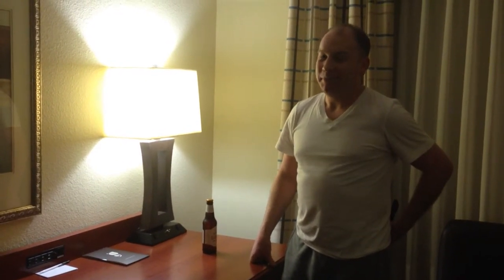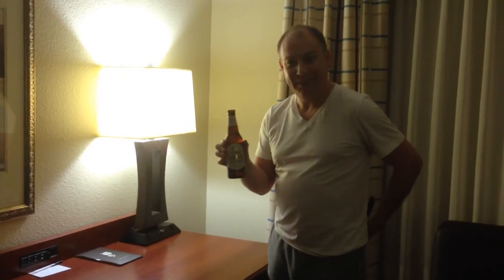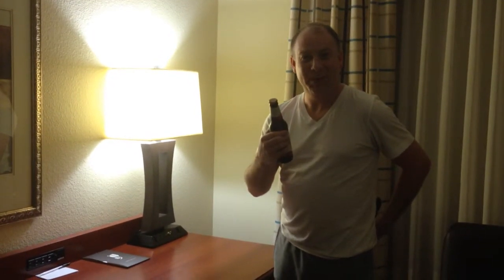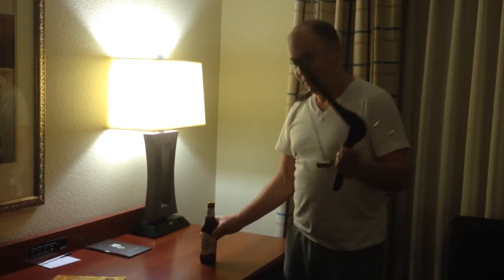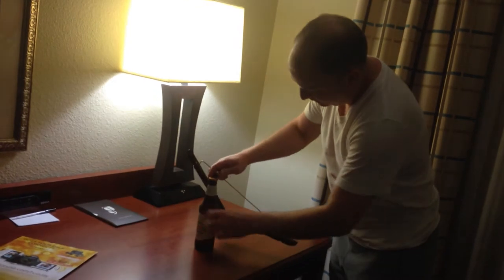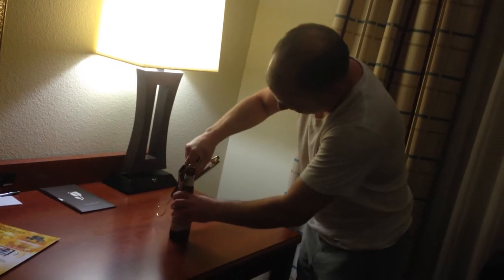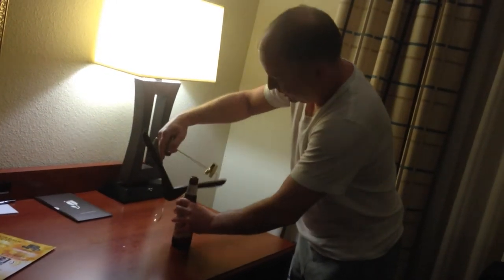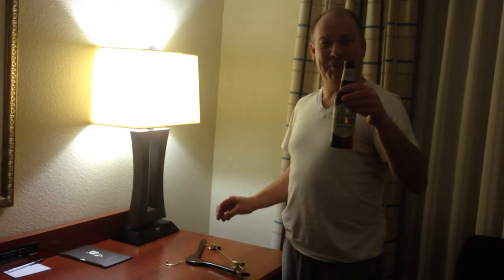Hotel beer bottle hack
Open a beer bottle with tools available in your hotel room.